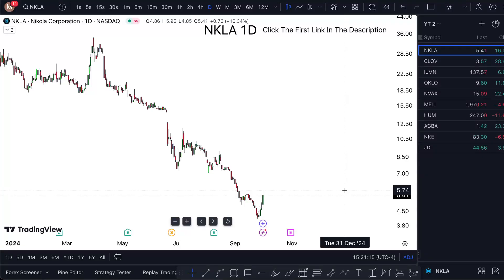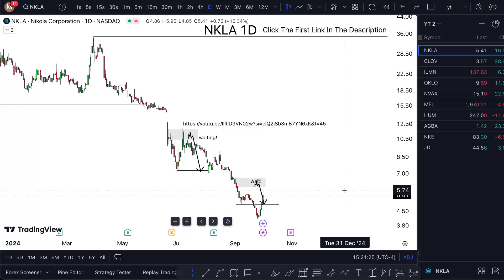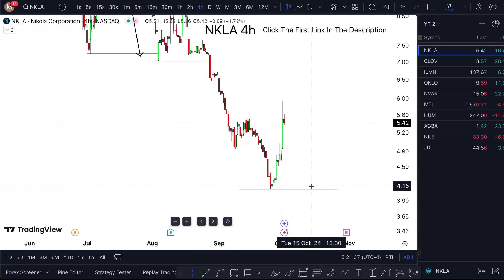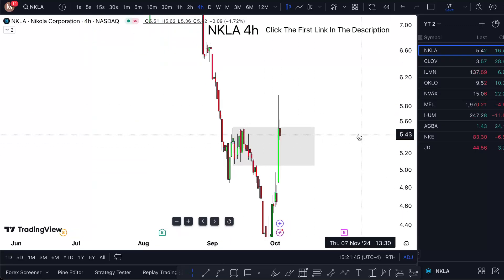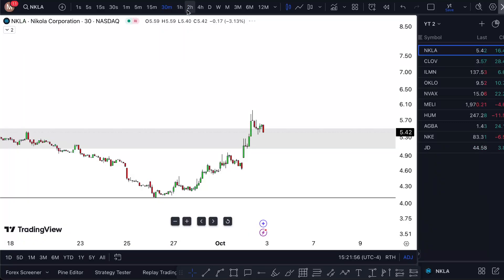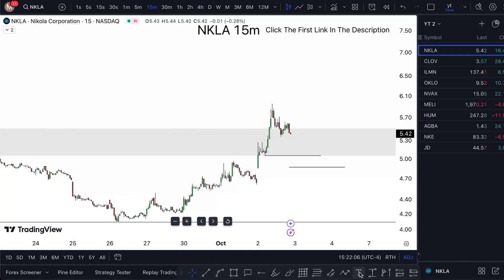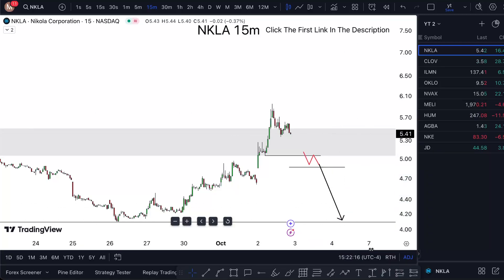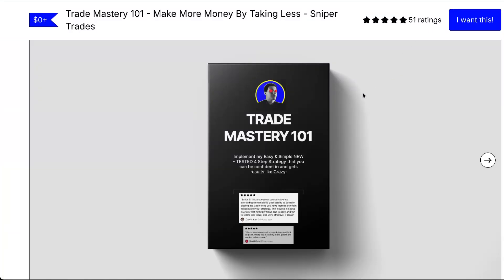NKLA Stock (Nikola stock) NKLA STOCK PREDICTION NKLA STOCK analysis NKLA Price nkla stock news today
NKLA Stock (Nikola stock) NKLA STOCK PREDICTION NKLA STOCK analysis NKLA Price nkla stock news today Nikola Corporation stock $ nkla stock and nkla stock news. Nikola stock predictions random nikola stock news movement with nikola stock news today neat nikola stock analysis know that it has nikola stock price prediction delivered more down. Nikola stock forecast can't move nikola stock future further than nikola stock today and also nikola stock review more indigo nikola stock